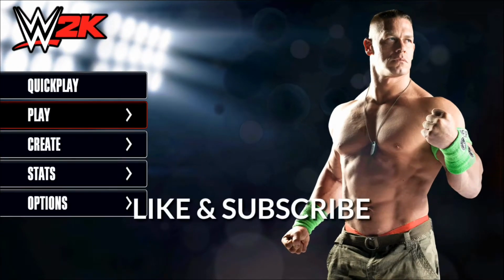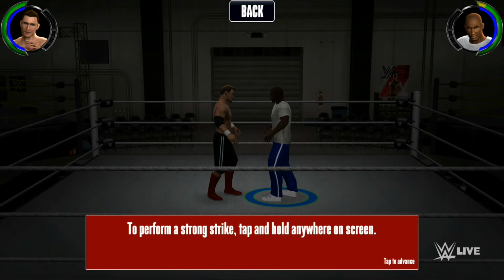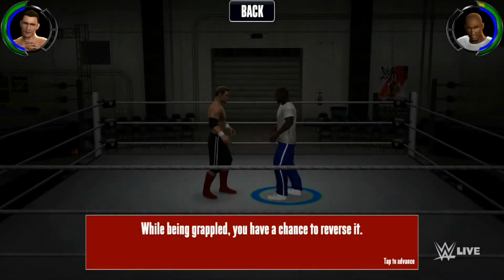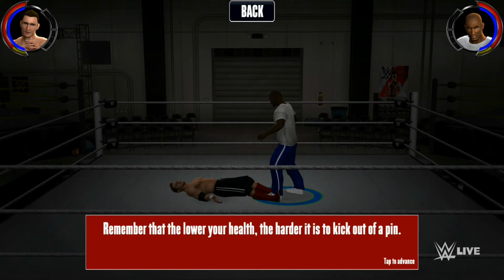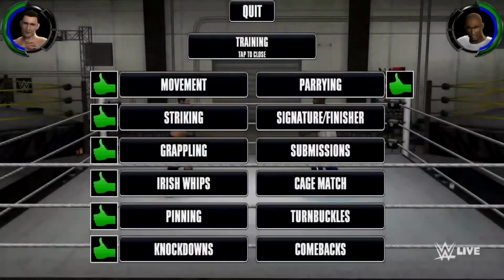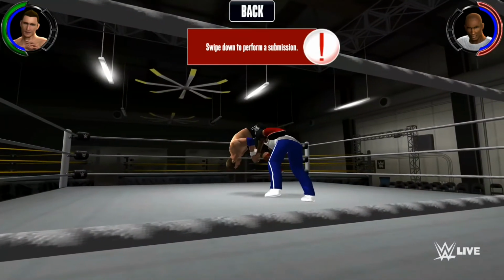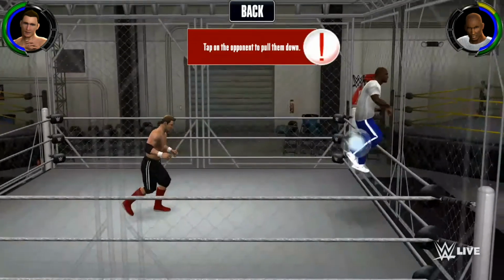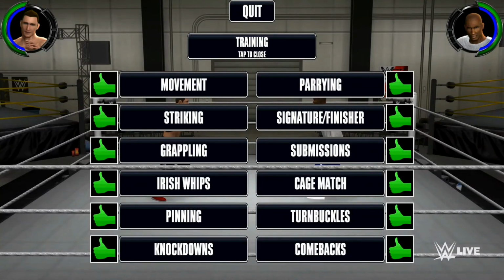WWE 2K Mobile My Career Mode ( Tutorial ) [IOS/ANDROID]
We are just learning this game

We are going to start MY CAREER soon

And want to be the first person to see My videos

Peace out✌